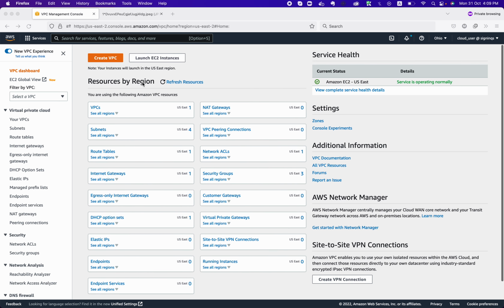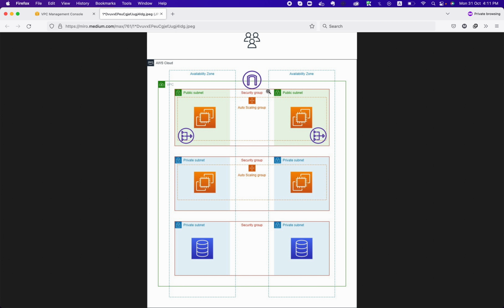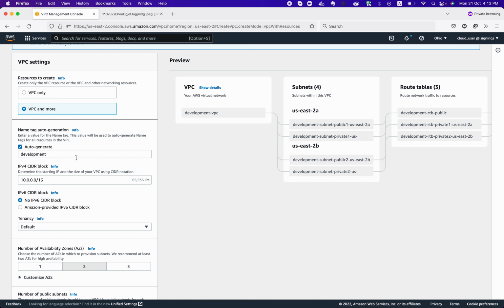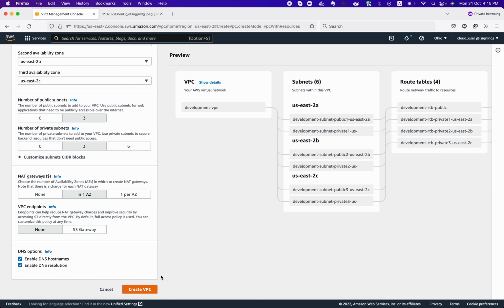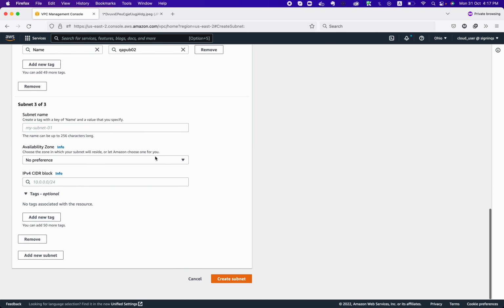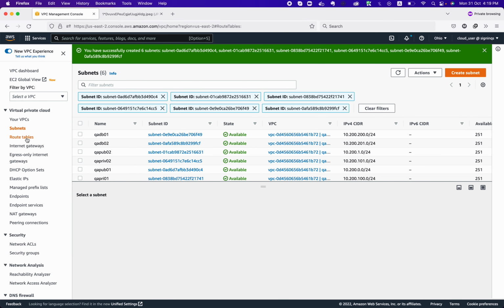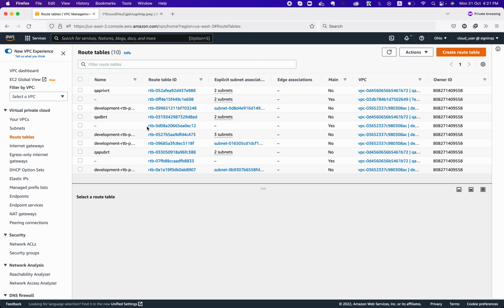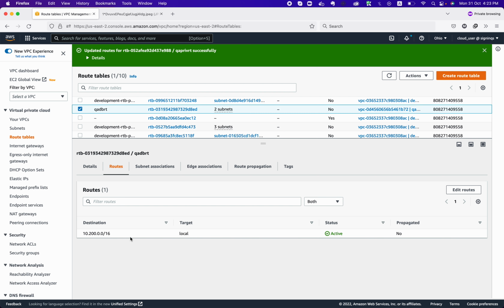Create VPC with three-tier architecture in AWS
Amazon Virtual Private Cloud (Amazon VPC) enables you to launch AWS resources into a virtual network that you've defined. This virtual network closely resembles a traditional network that you'd operate in your own data center, with the benefits of using the scalable infrastructure of AWS.

The three tiers in detail
Presentation tier:
The presentation tier is the user interface and communication layer of the application, where the end user interacts with the application.

Application tier:
The application tier, also known as the logic tier or middle tier, is the heart of the application. In this tier, information collected in the presentation tier is processed - sometimes against other information in the data tier - using business logic, a specific set of business rules.

Data tier:
The data tier, sometimes called database tier, data access tier or back-end, is where the information processed by the application is stored and managed. This can be a relational database management system such as PostgreSQL, MySQL, MariaDB, Oracle, DB2, Informix or Microsoft SQL Server, or in a NoSQL Database server such as Cassandra, CouchDB or MongoDB.